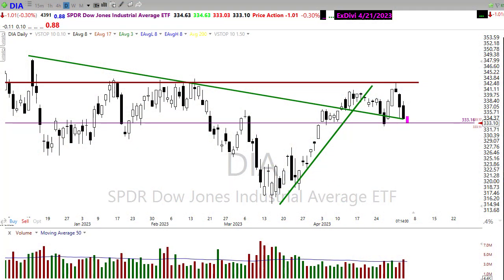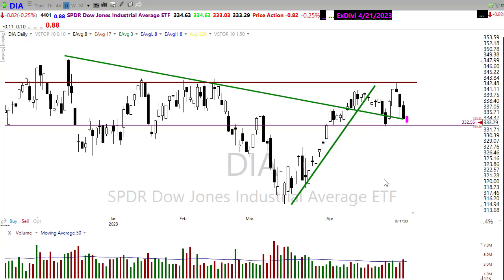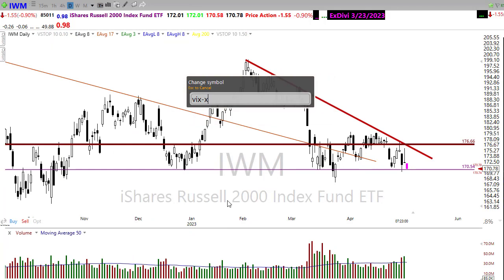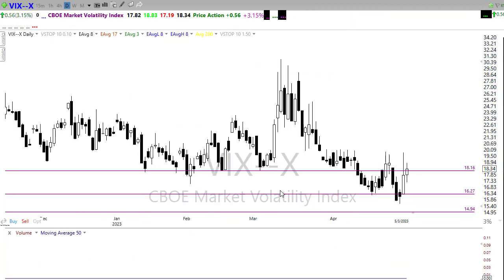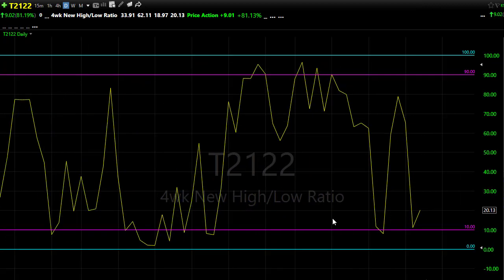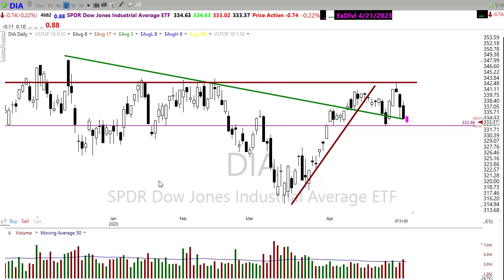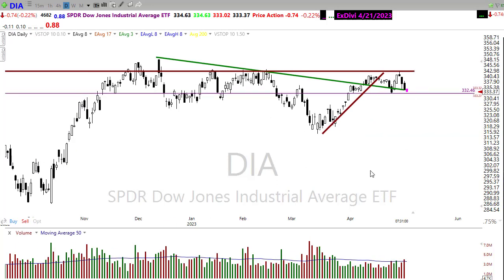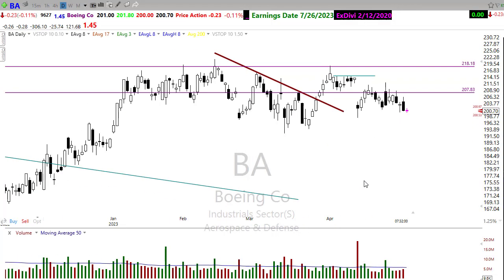Morning Market Prep | Stock & Options Trading | 5-4-23